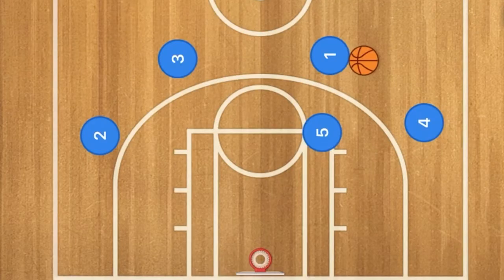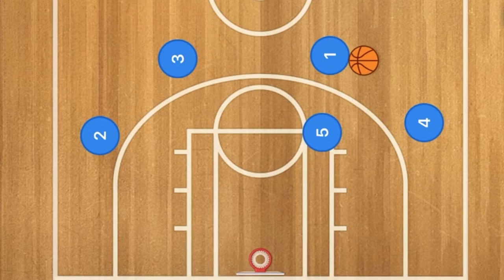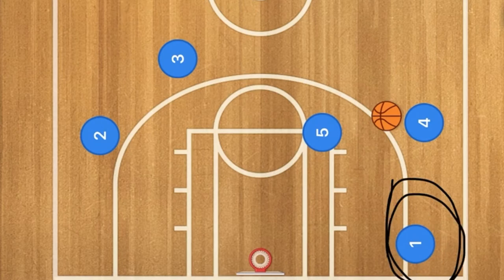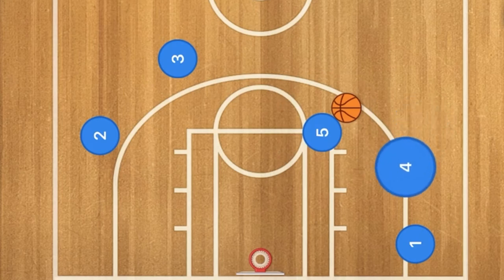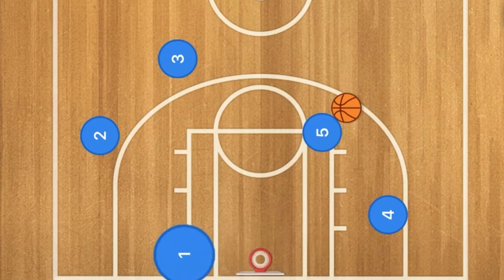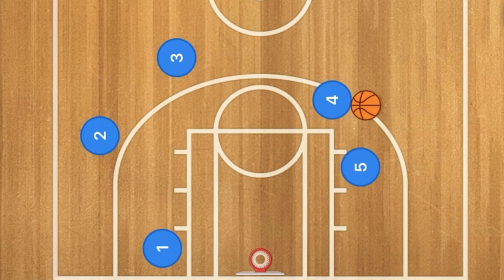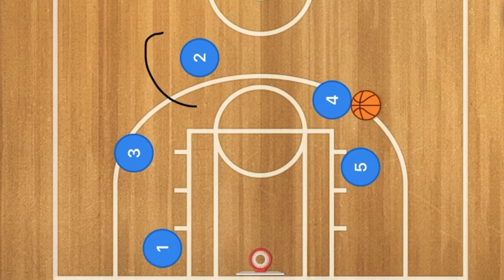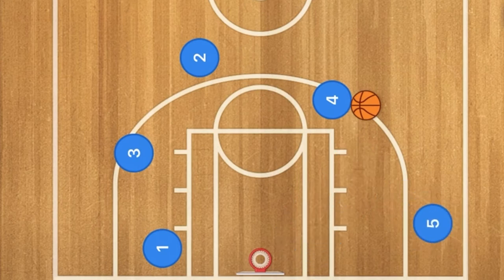Minnesota Timberwolves Triangle Curl DHO Basketball Play | Triangle Basketball Offense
Minnesota Timberwolves Triangle Curl DHO Basketball Play is a Triangle Basketball Set play. In this Triangle Set Curl DHO Basketball play you will have your point guard pass the Basketball to the wing player and cut to the low wing. Next your Wing player will pass to the post and will set a screen for the point guard. The Point guard will then do a dribble hand off with the post player and that will end with the point guard taking a shot or passing to the post player for a shot.